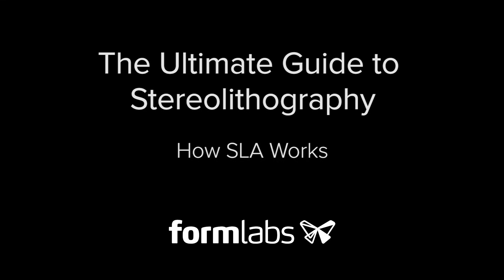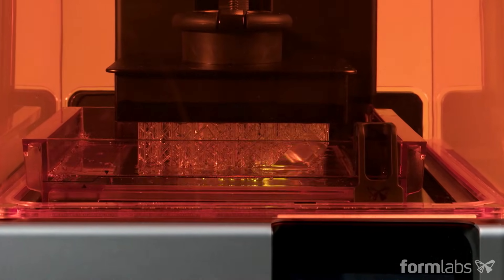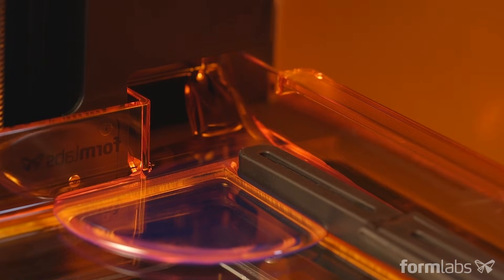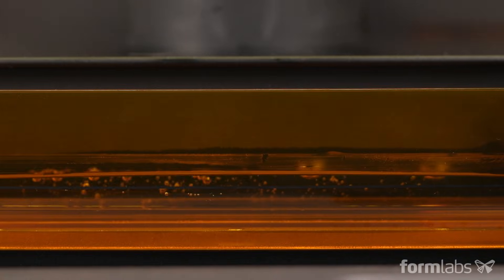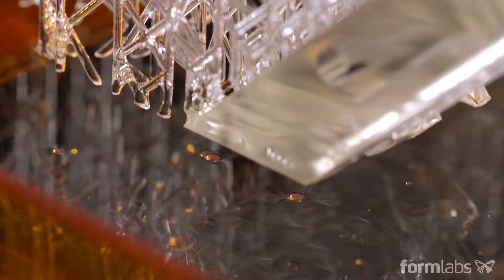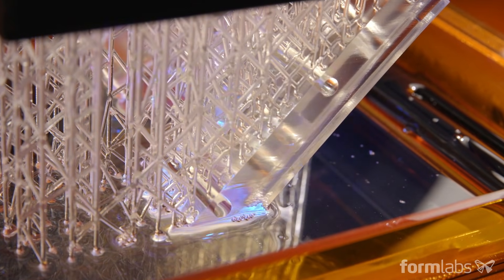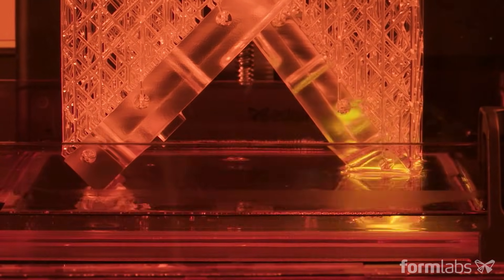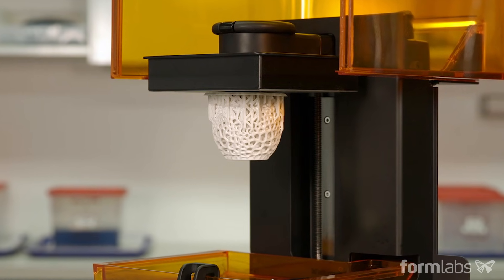Guide to Stereolithography (SLA) 3D Printing: How Resin 3D Printers Work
Stereolithography (SLA) 3D printing is the most common resin 3D printing process that has become vastly popular for its ability to produce high-accuracy, isotropic, and watertight prototypes and end-use parts in a range of advanced materials with fine features and smooth surface finish.

Stereolithography was the world’s first 3D printing technology, invented in the 1980s, and is still one of the most popular technologies for professionals. Stereolithography belongs to a family of additive manufacturing technologies known as vat photopolymerization, commonly known as resin 3D printing. It uses a UV laser to cure liquid resin into hardened plastic.

SLA 3D printing has the highest resolution and accuracy, the clearest details, and the smoothest surface finish of all plastic 3D printing technologies, but the main benefit of SLA lies in its versatility. Material manufacturers have created innovative SLA photopolymer resin formulations with a wide range of optical, mechanical, and thermal properties to match those of standard, engineering, and industrial thermoplastics.

SLA 3D printers use light-reactive thermoset materials called resin. When SLA resins are exposed to certain wavelengths of light, short molecular chains join together, polymerizing monomers and oligomers into solidified rigid or flexible geometries.

Resin is either poured into a tank by a user, or dispensed automatically from a cartridge, depending on the concrete stereolithography machine.

SLA 3D printing starts by lowering a build platform into the resin and leaving only a thin layer of liquid in between the platform and the bottom of the tank. Afterwards, galvanometers direct the UV laser at the bottom of the resin tank, drawing a cross section of the 3D model and selectively hardening the material. After a layer is finished, the part is peeled from the bottom of the resin tank, letting fresh resin flow beneath, and the platform is lowered once again.

Desktop stereolithography high resolution 3D printing is an affordable option for your workspace. Whether for an engineer, product designer, sculptor, jeweler, or dentist, with the right material there is an SLA application for your profession. SLA 3D printing applications include a variety of areas, such as engineering and product design, manufacturing, dental, healthcare, education, entertainment, jewelry, or audiology.

See how to go from design to 3D print with the Form 3+ SLA 3D printer